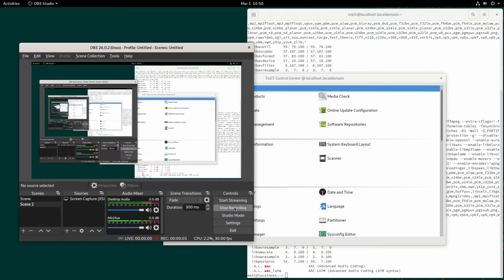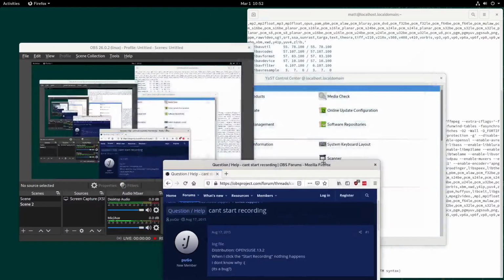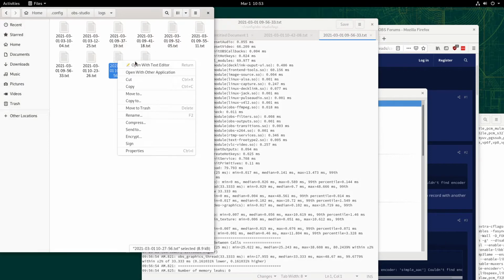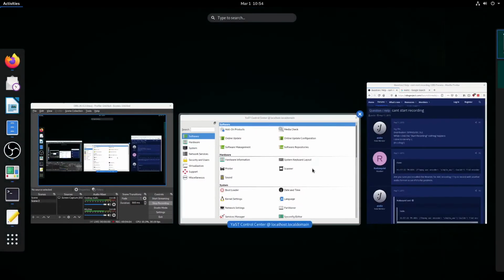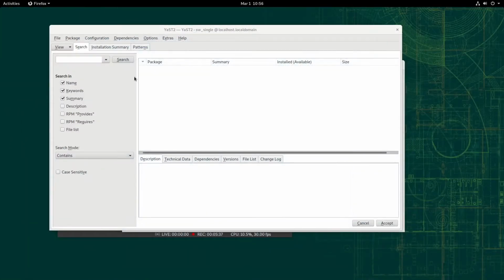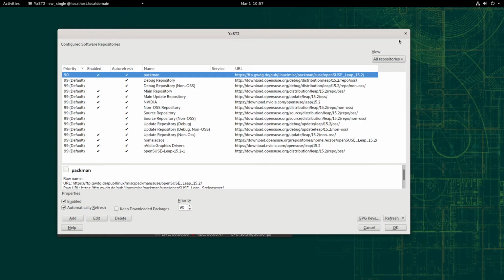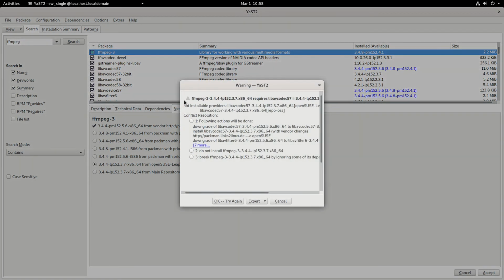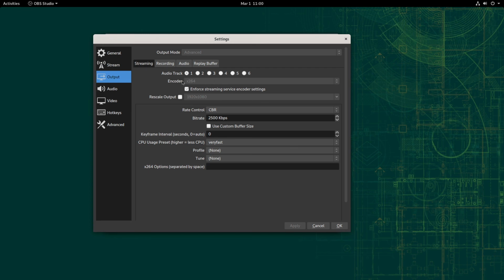How-To get OBS-Studio working on openSUSE 15.2 Leap Linux (when AAC fails or says missing encoder)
LINUX MONTH! LINUX WEEK!? It's one or both of those for me.

So I was up way to late trying to get NVidia drivers with NVENC and ffmpeg sorted out and ultimately OBS-Studio working so I can stream or record on demand (as required for this sort of channel as you can imagine). I did get obs-studio sorted out for now with the software encoder, and I'll show that in this video.

Sorry for the brief audio cut-outs, this was a fresh off the rip recording after finally getting it working (I have to adjust my noise reduction on the mic), hopefully it makes enough sense to get you through the same issue if you are having it.

Thanks for coming to the channel to check out a video on Code, Tech, and Tutorials. _support: